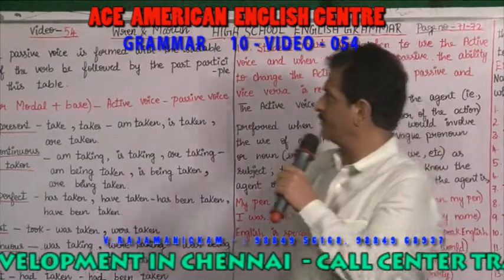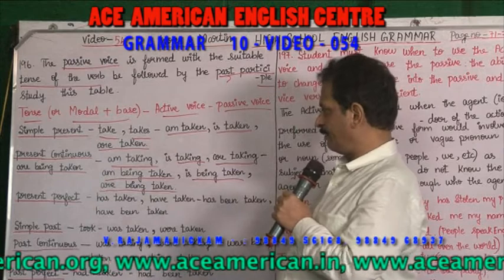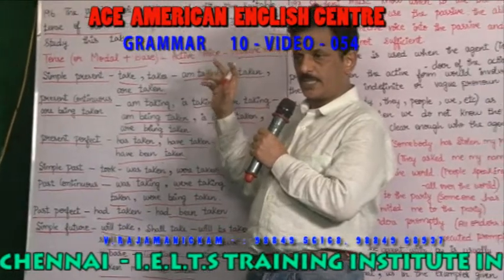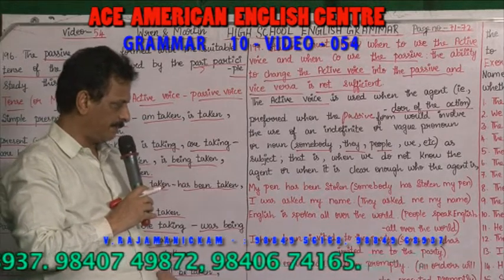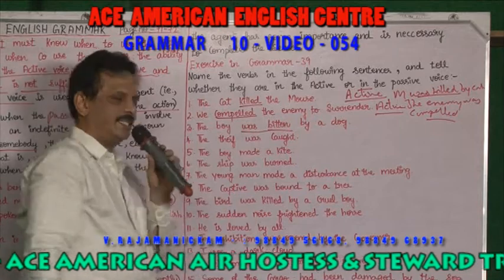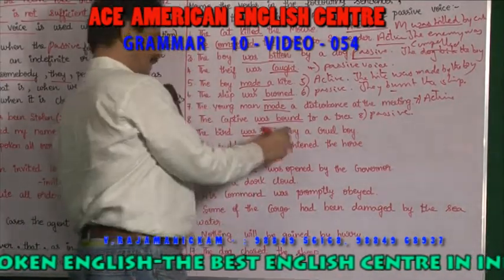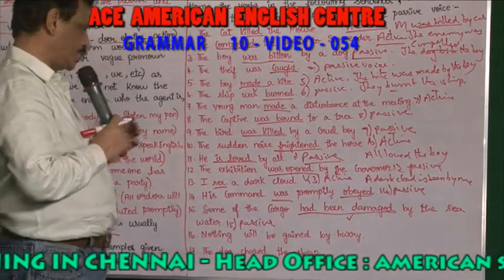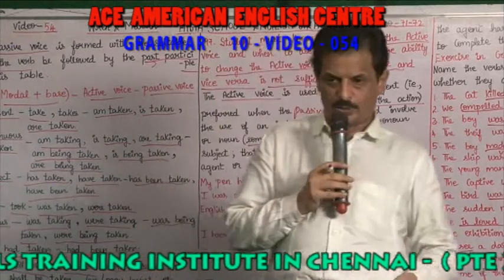GRAMMAR 10 VIDEO 054